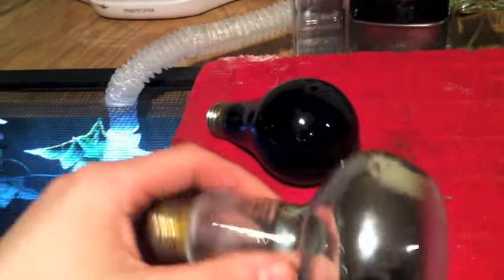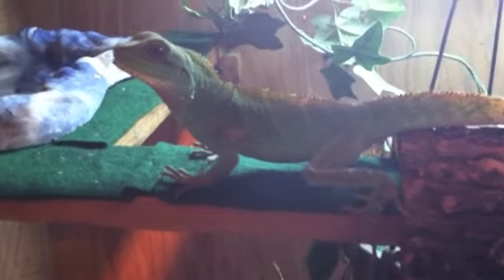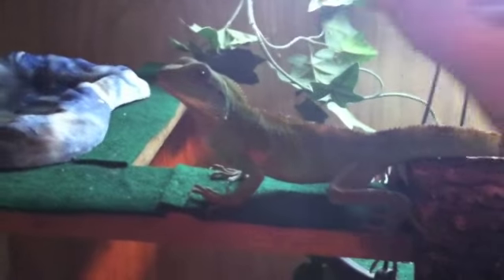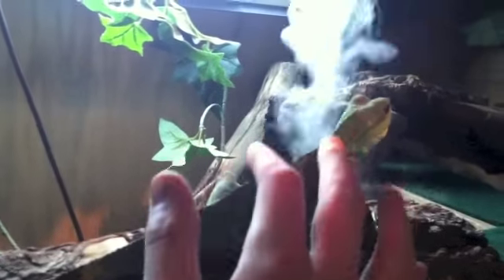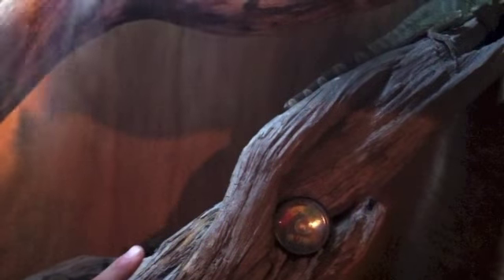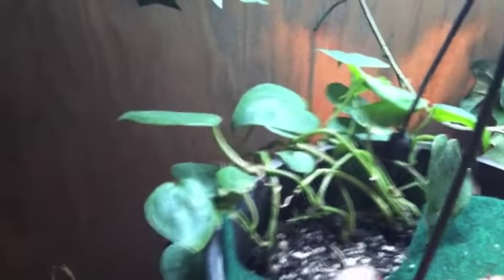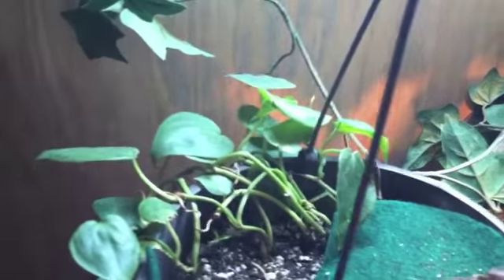My Chinese Waterdragon Lizard Update! Great Pets!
Chinese water dragons are amazing lizards I would recommend them to anyone even a novice reptile owner.   They seem to become more friendly and less skiddish with time.